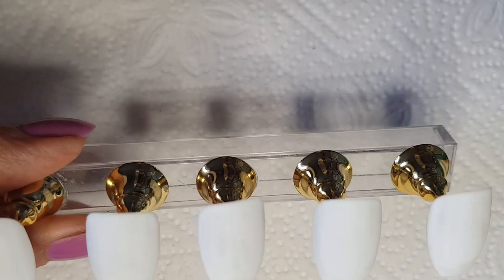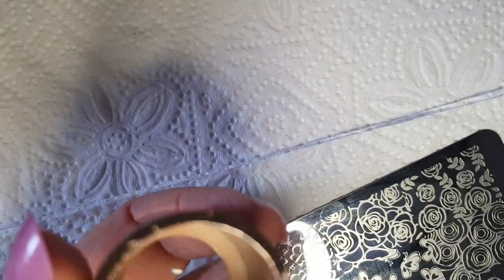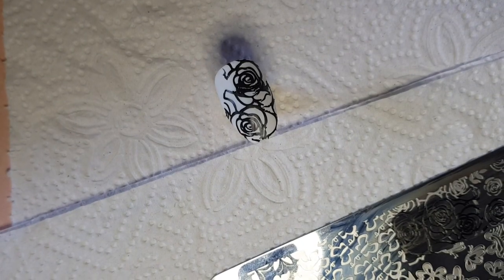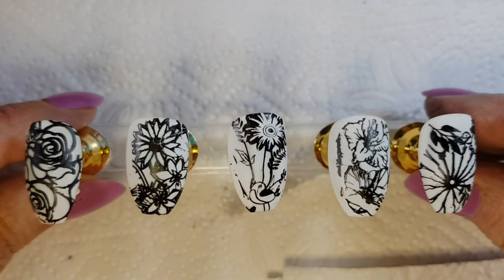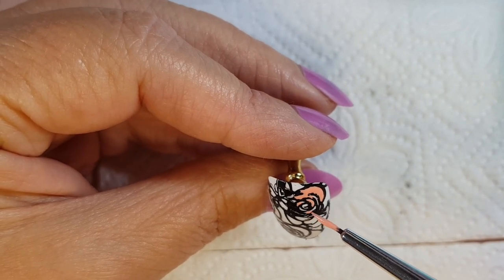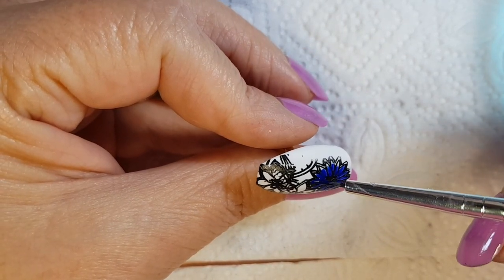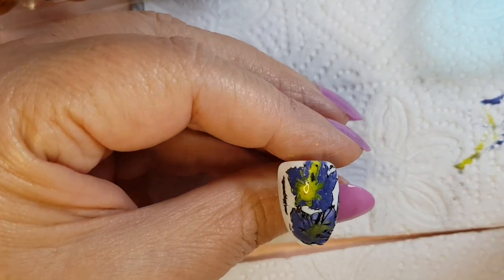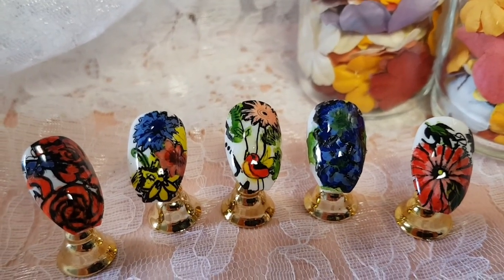NAIL DESIGN: Watercolour & Stamping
After watching a few videos of Talia's, I wanted to try this type of design for awhile now, and eventually decided to give it a try.  This to me was so much fun, and is something that I will try again in future.

Supplies:  If you need to know any of the products I have used, please let me know, and I will gladly assist by sending the necessary information.
Most stamping plates used from @thenailart.co.za